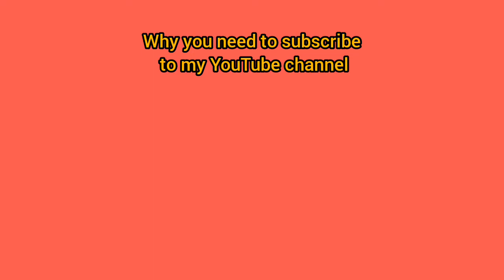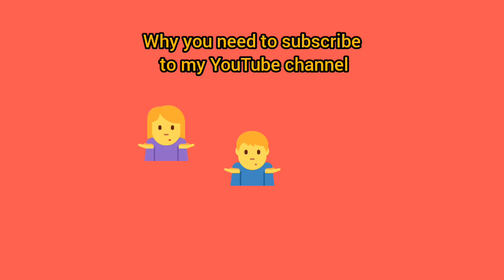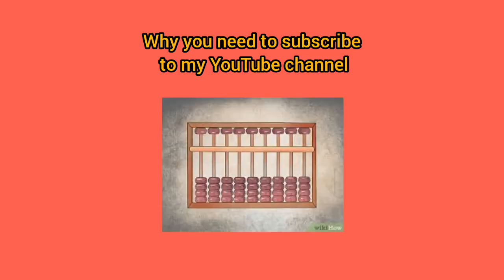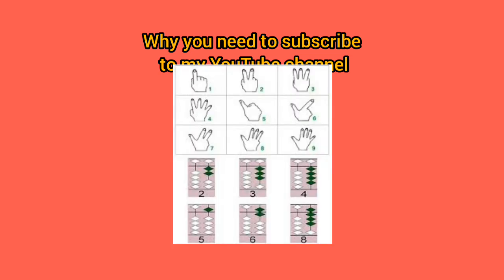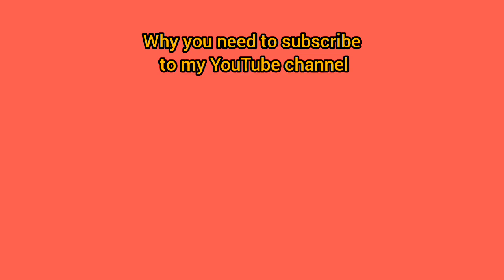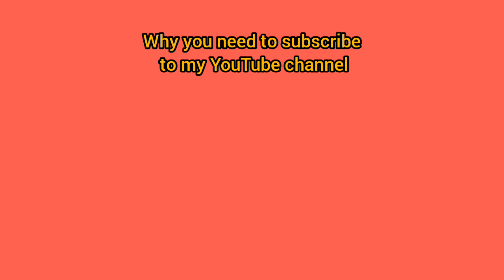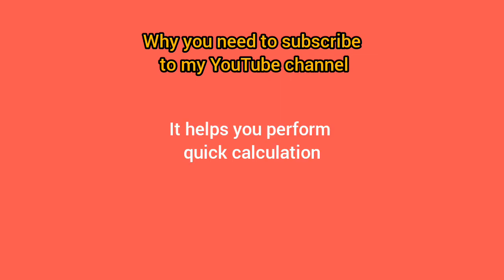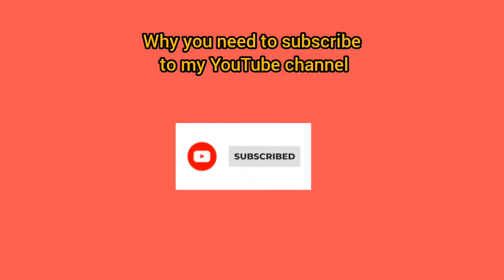and watch this first/Get to know my channel😃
Watch this video to know interesting contents to expect from my YouTube channel